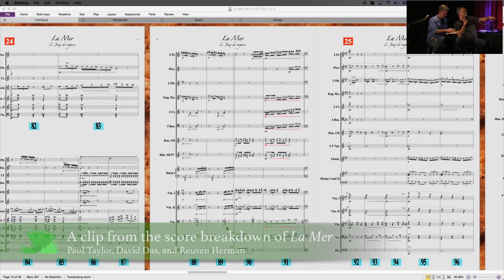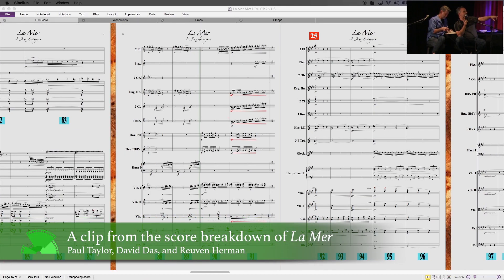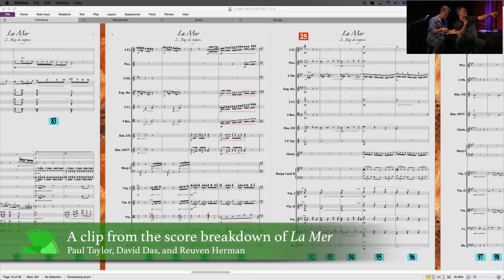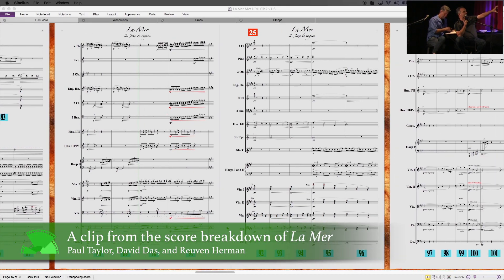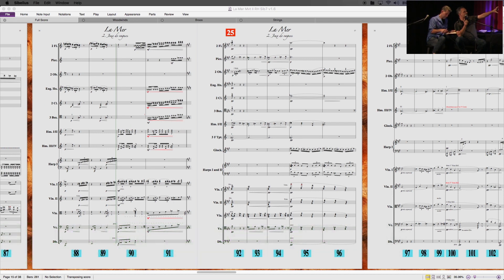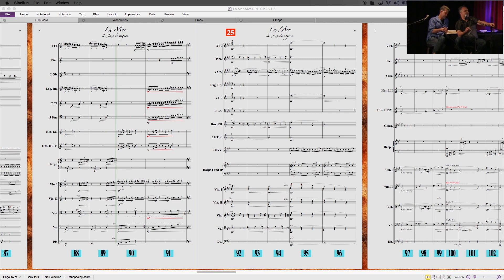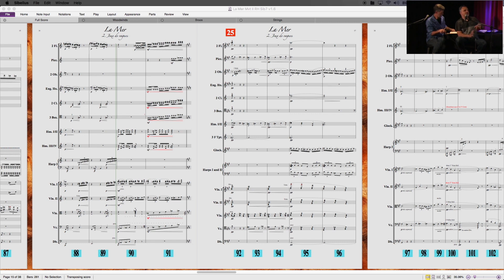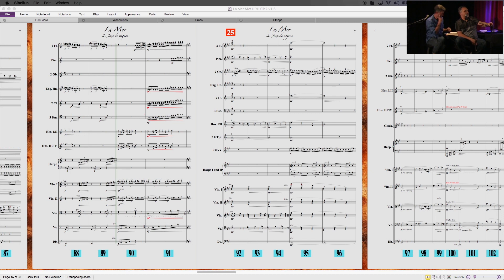Clip from the score breakdown of Debussy's La Mer #3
-- This excerpt comes from our April 13, 2019 event featuring composer Inon Zur and his work on the Fallout games.  Paul Taylor moderated the discussion with Inon. We also continued our study of Claude Debussy's masterpiece La Mer with Paul Taylor, David Das, and Reuven Herman. Check the web site for full videos of our events.